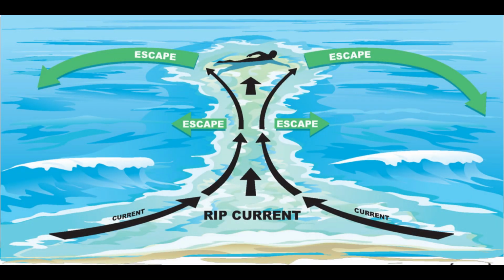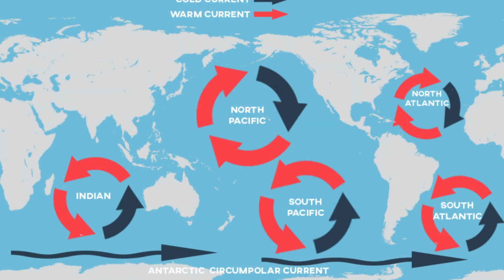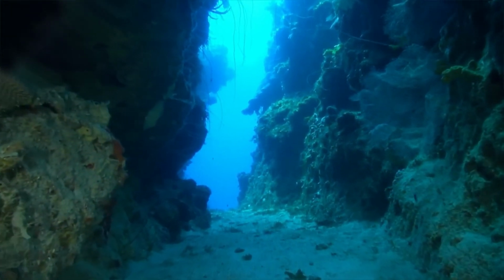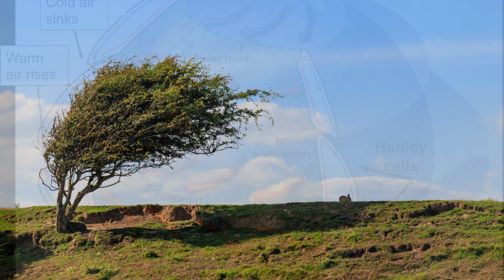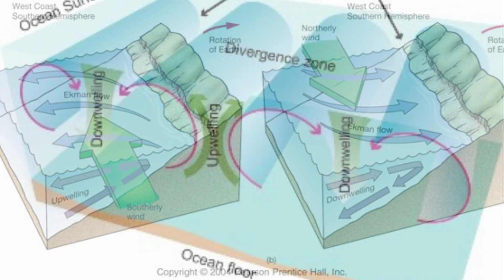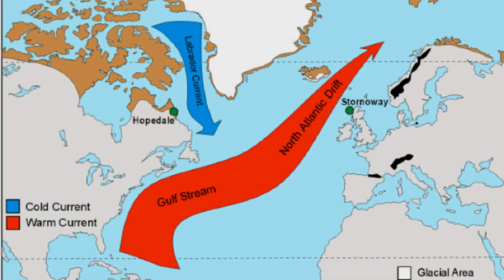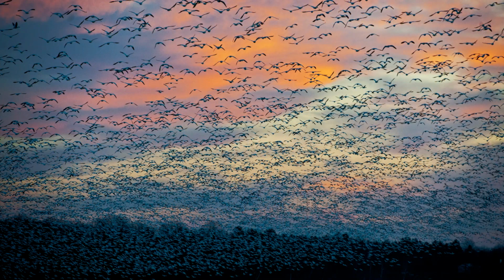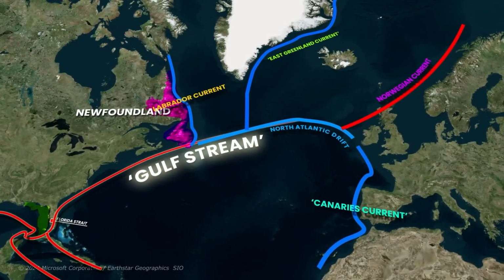How Ocean Currents Drive Climate and Weather Patterns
In this video, we explore the fascinating world of ocean currents and their crucial role in shaping the Earth's climate and weather patterns. Ocean currents act as the planet's natural conveyor belt, redistributing heat and moisture across vast distances, and influencing everything from regional temperatures to storm systems